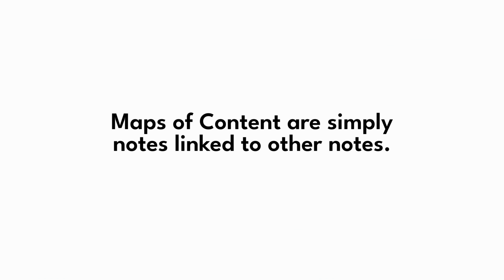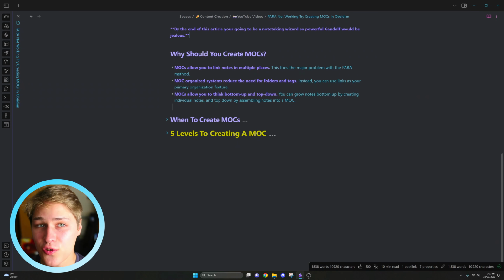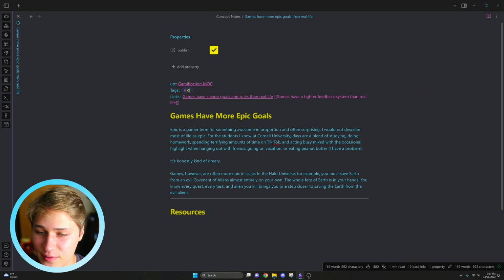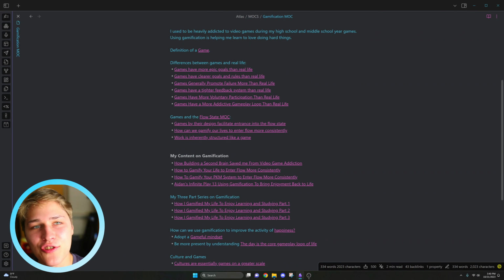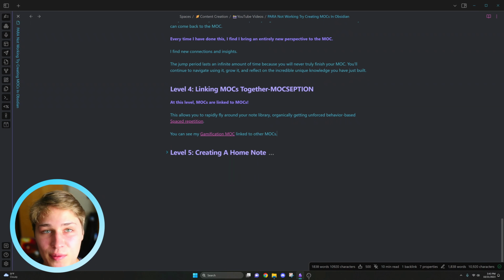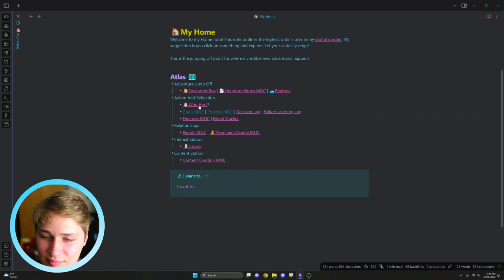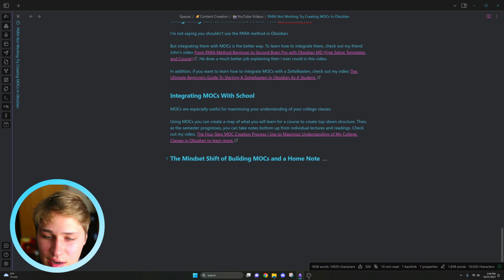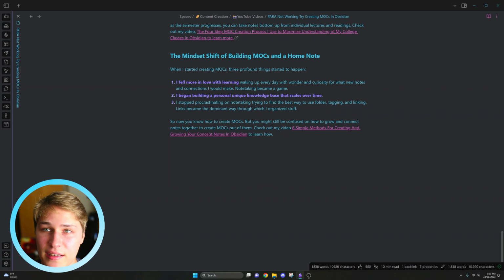PARA Not Working? Try Creating MOCs In Obsidian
If you're a PARA user, you may hit a point where you've taken so many notes that it becomes overwhelming. At this point, PARA may no longer be the notetaking buddy you can count on. This is where MOCs come in, and I'm going to guide you on how to create them.

MY FAVORITE THINGS:
📚How I choose the next book to read (Shortform): Shortform.com/aidanhelfant
🎧How I listen to books (Audible Plus)

⏱ TIMESTAMPS:
00:00 - Intro
01:42 - Why Should You Create MOCs?
02:52 - When Should You Create MOCs?
03:39 - 5 Levels To Creating A MOC
14:35 - What Can You Create MOCs For?
15:07 - How To Integrating MOCs With PARA,  Zettelkasten
16:41 - The Mindset Shift of Building MOCs and a Home Note